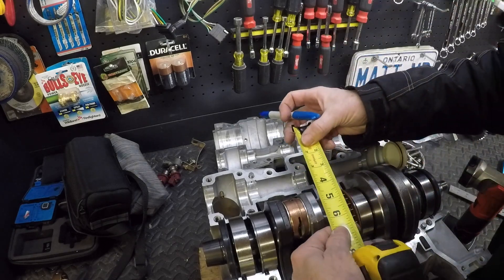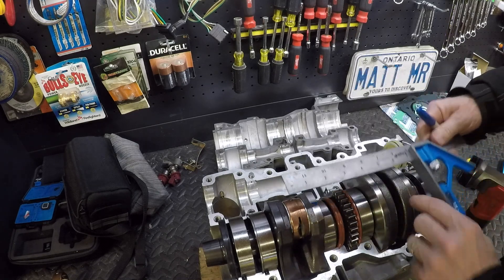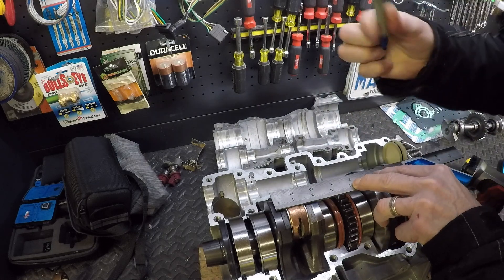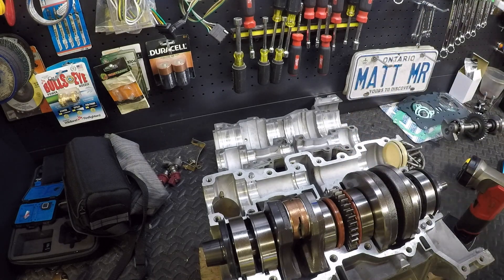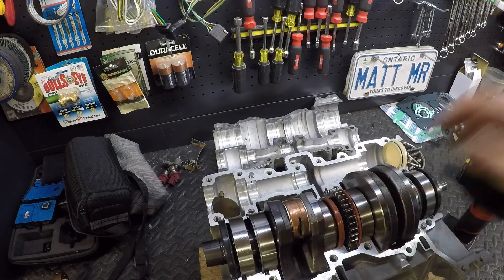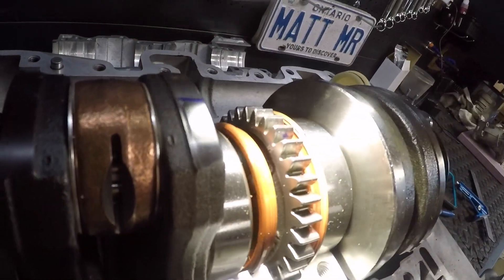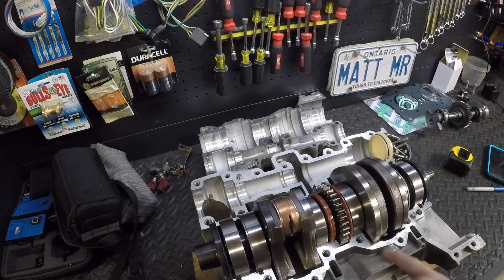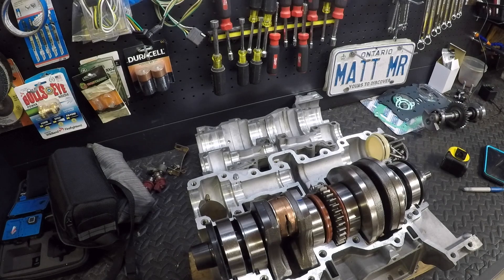Seadoo 951 Crank missing alignment mark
Finding the location of the alignment mark on a Seadoo 951 di crankshaft.